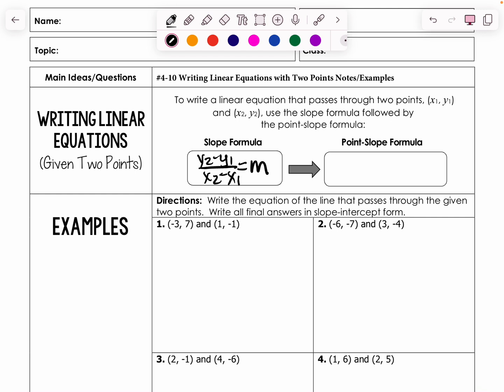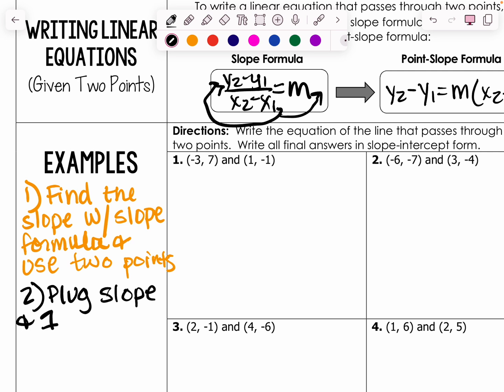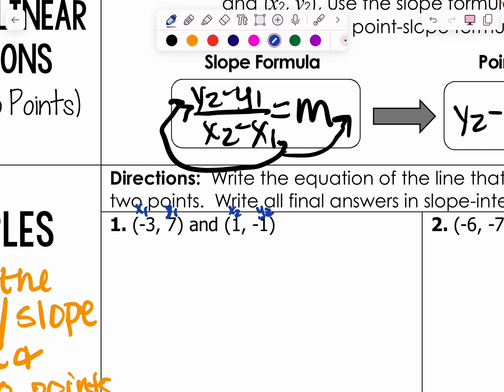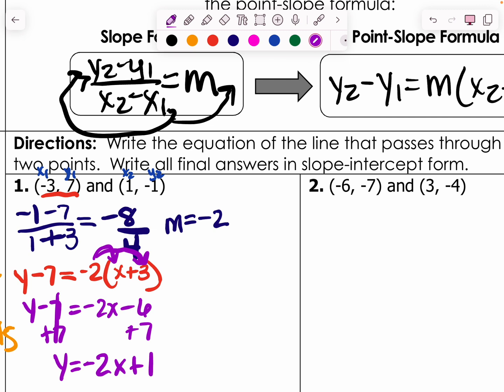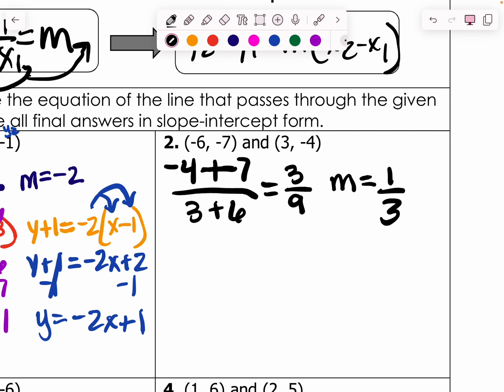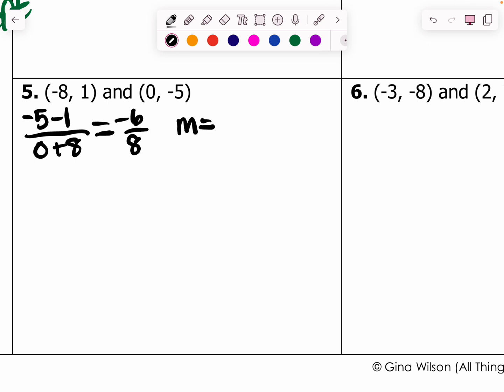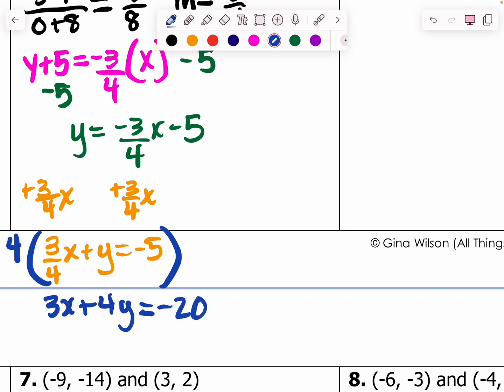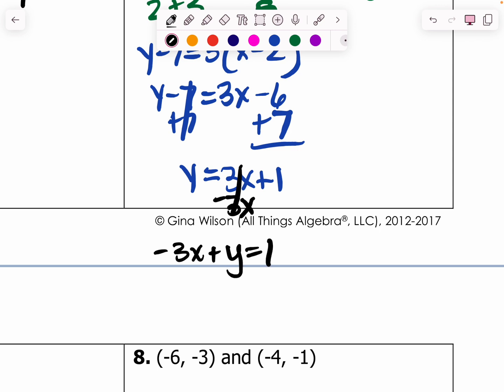Using Two Points and Point Slope Form, Find Slope-Intercept Form